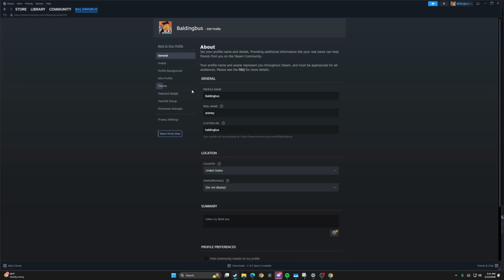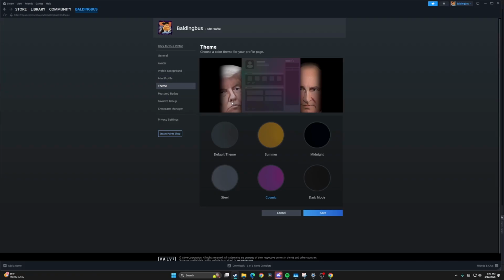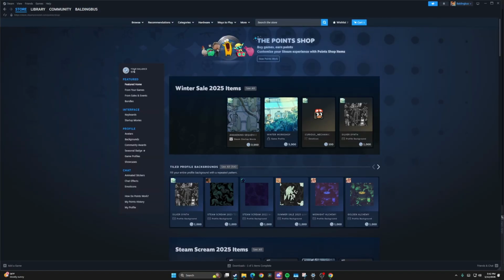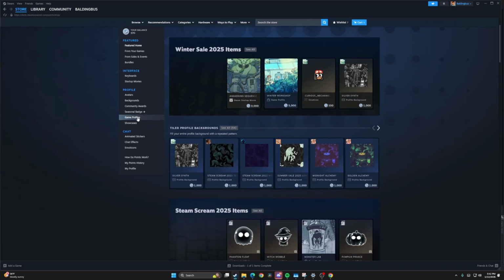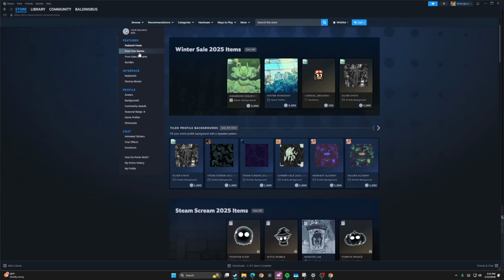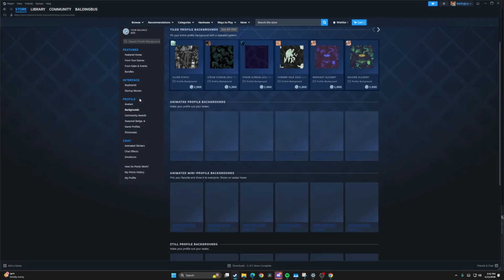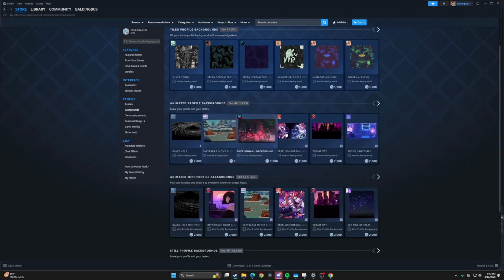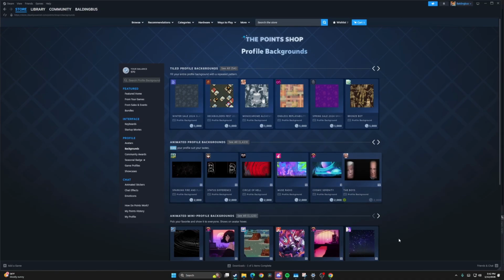How To Buy Themes in Steam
On Steam